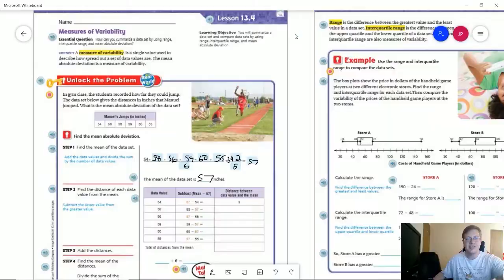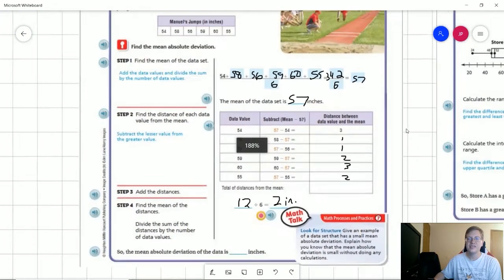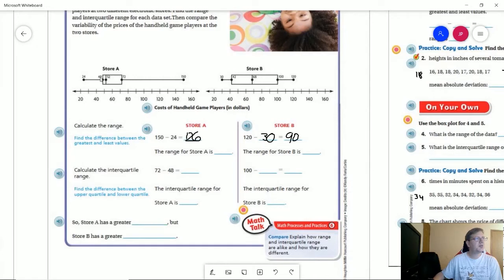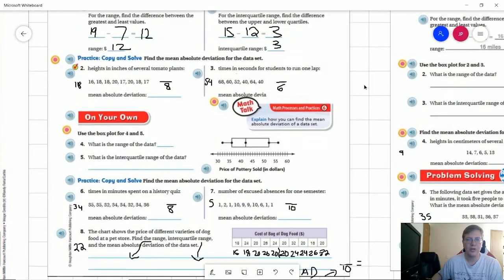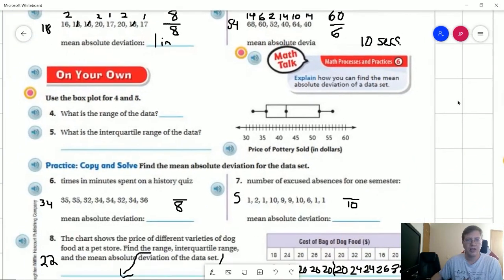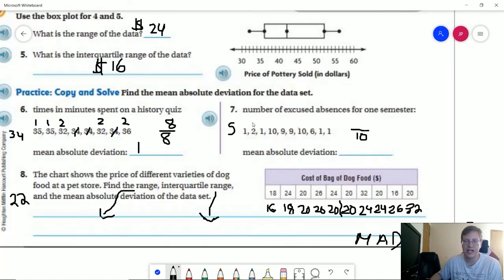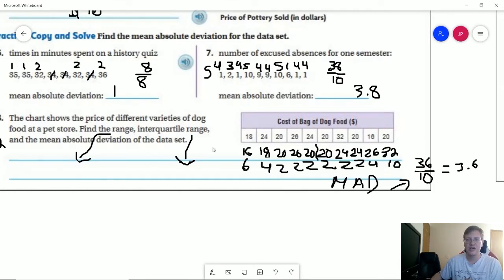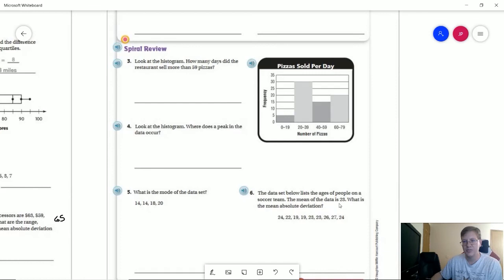6th Grade Go Math Lesson 13.4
Here is the video for the homework.  If you have any questions, please ask in Google Classroom.